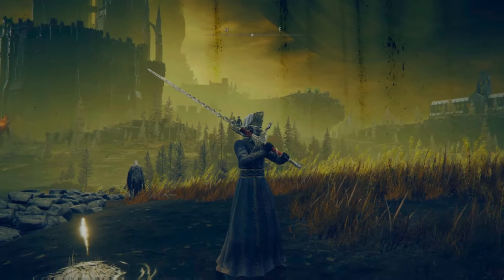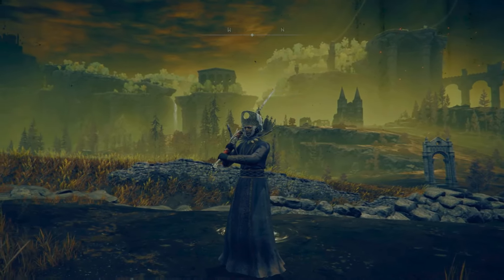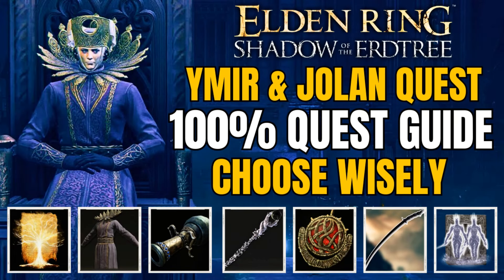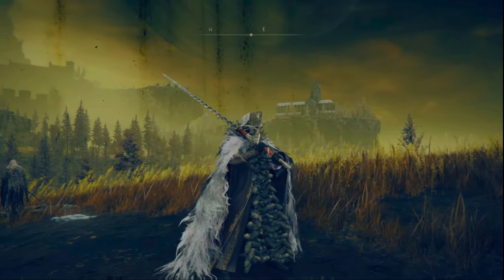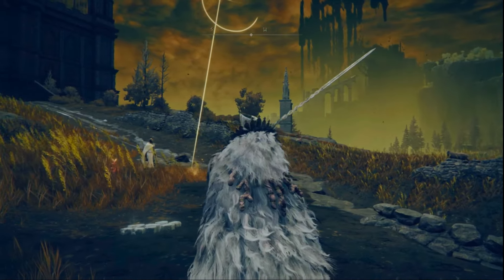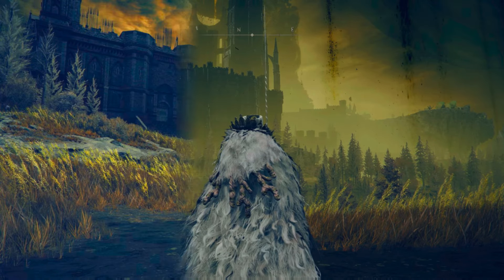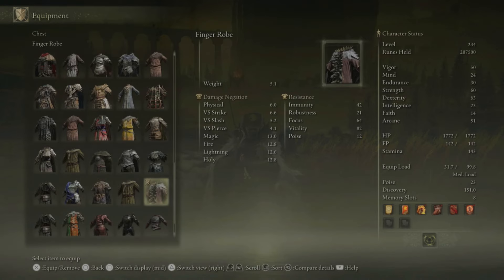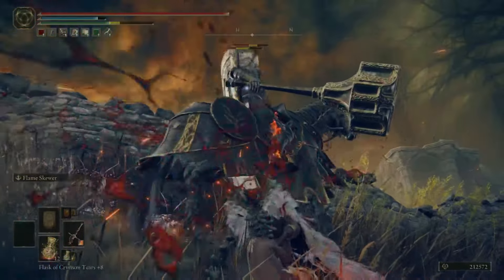Elden Ring DLC ► The Secret Armor in Shadow of the Erdtree | 99% Wont Have it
Elden Ring Shadow of the Erdtree has many armor but this Armor is the rarest and its a secret armor and in this video i am gonna show you how to get it and i believe this is a first for youtube gaming

To get this Armor , we need to complete the Ymir and Jolan Quest and one of the rewards is the high Priest Robe , you need to sit at the site of grace to then alter the garment and that gives you the most secret armor in the Shadow of the Erdtree . And its not just fashion souls , this armor boosts almost every stat as compared to the base armor and i think this is a first for youtube gaming

Elden Ring DLC Shadow of the Erdtree has many secrets and i will be putting out Elden Ring Videos almost every day and do Boss Guides , find Hidden Locations and treasures such as New Weapons and Armour

In the Land of Shadow, Miquella awaits the return of his promised Lord. Elden Ring: Shadow of the Erdtree is the upcoming DLC for the action-RPG. The Elden Ring Shadow of the Erdtree release date is June 21, 2024 on PC, PS5 (PlayStation 5), Xbox Series X/S, PS4 (PlayStation 4), and Xbox One.

Social Media -